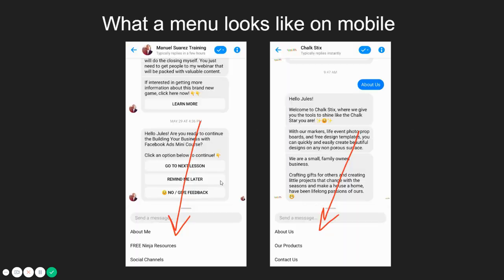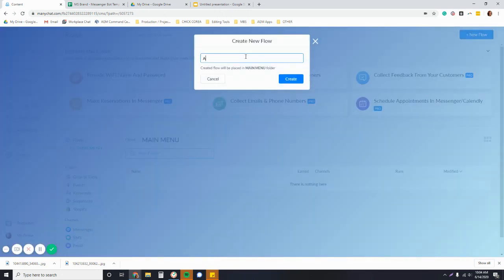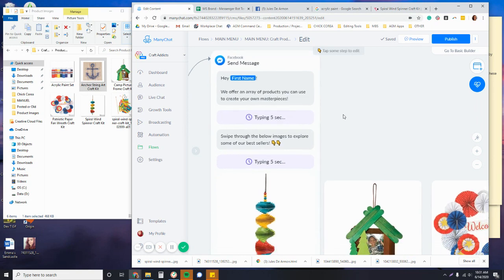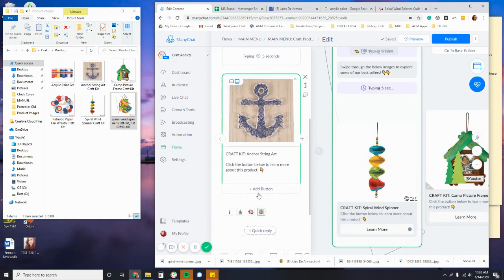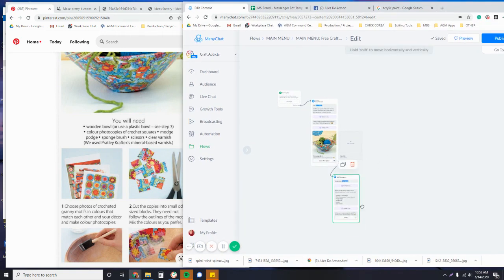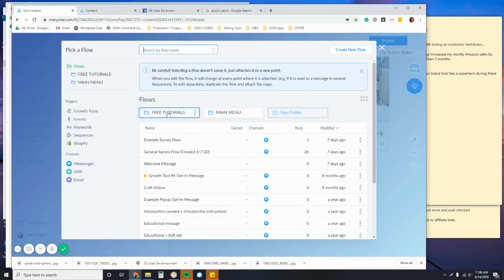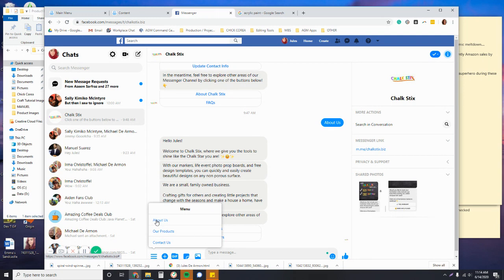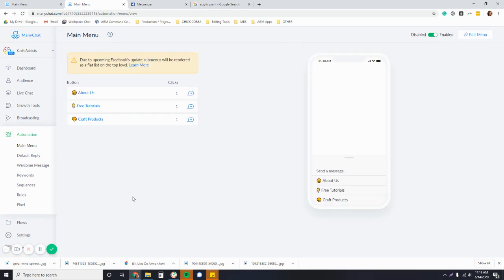How to Create a Messenger Channel Main Menu Using ManyChat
In this video, I'll be showing you how to create a basic Main Menu for your Messenger Channel using ManyChat.

Who I am:

My name is Julianne De Armon (aka Jules) and I am the Creative Director for Manuel Suarez and AGM Marketing

As part of my channel, I'll be sharing my favorite marketing platforms (such as ManyChat), copywriting tips, and more!